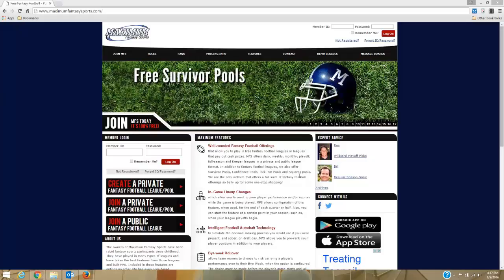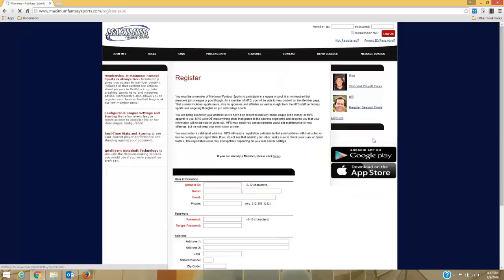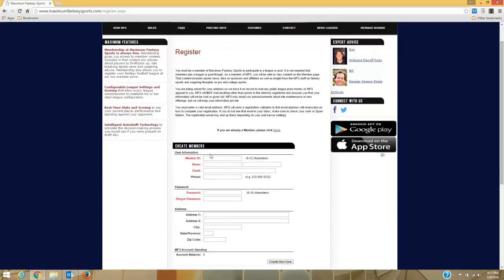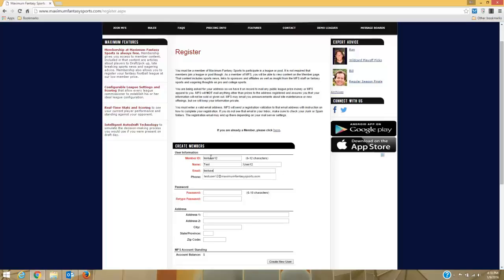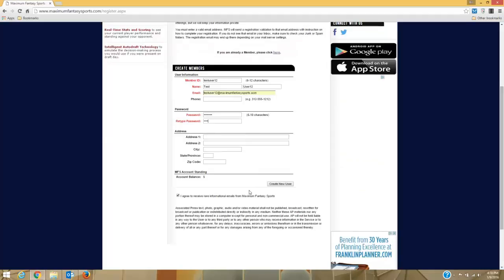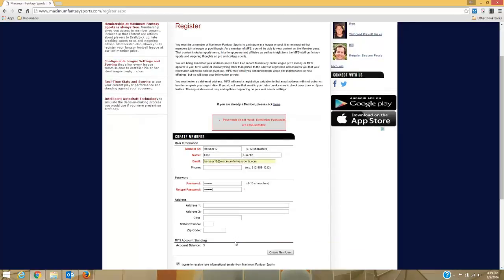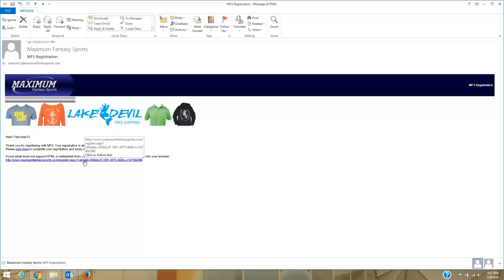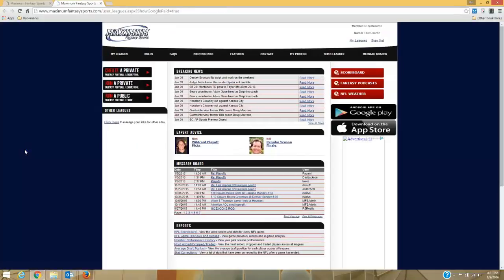Register a Member ID at Maximum Fantasy Sports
A video depicting step-by-step details on registering for an MFS Member ID. Member IDs are required to be able to create or join MFS leagues and pools.